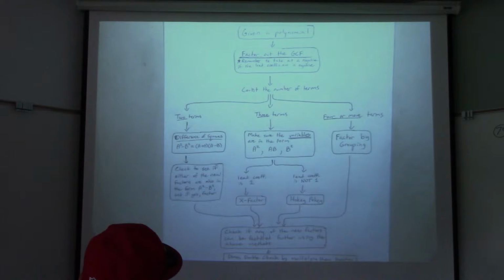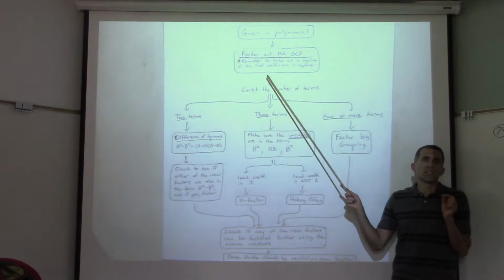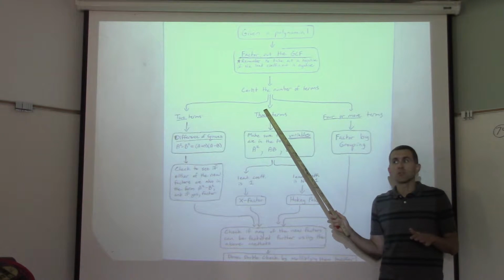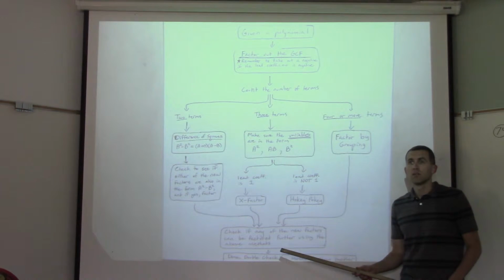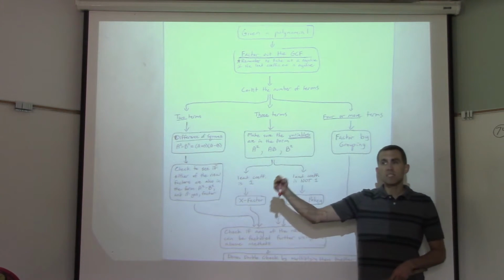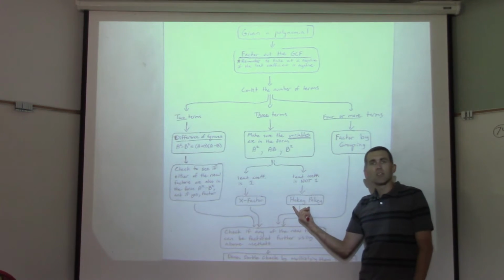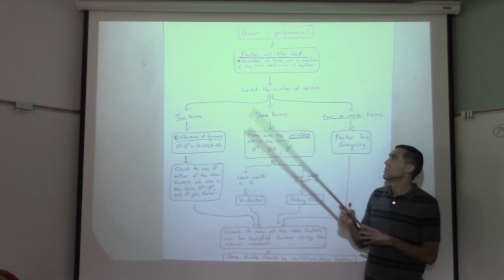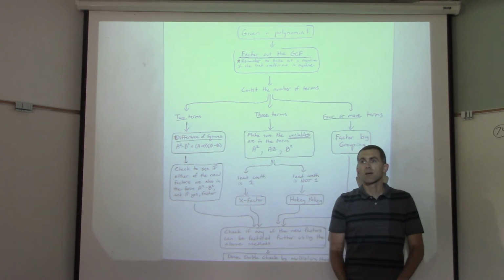Section 6.5 (Blitzer Introductory Algebra 6th Ed) - General Factoring Strategy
This mini-lesson reviews a a general flow-chart strategy to factoring a polynomial. This step by step strategy helps you approach any polynomial and factor it completely. The actual flowchart can be found at the link address below: